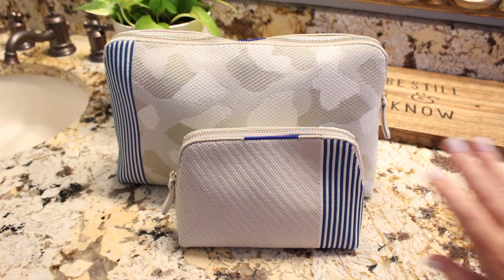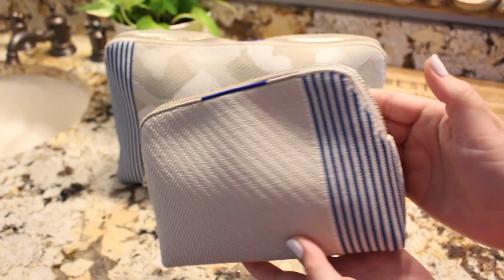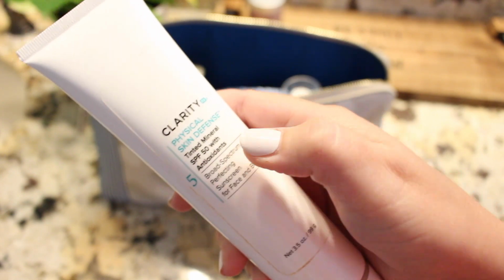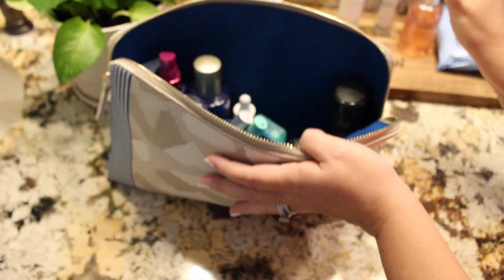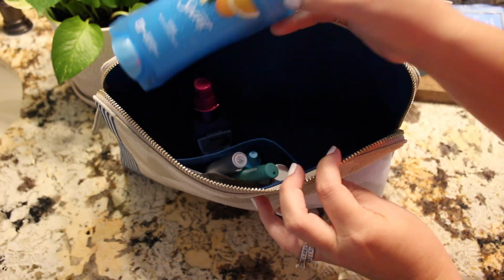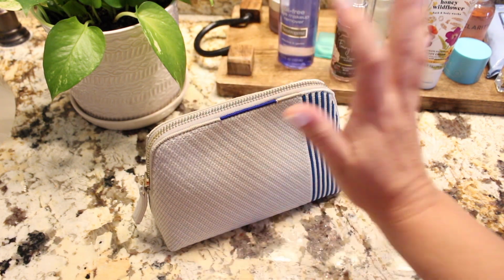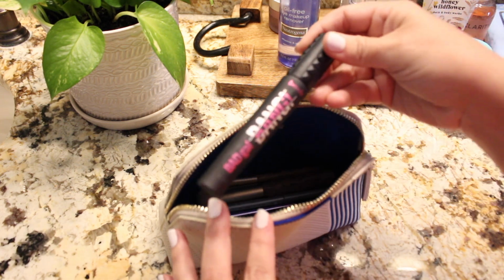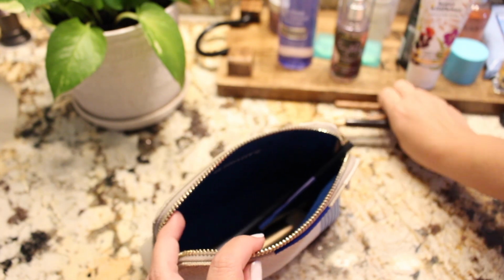ROTHYS Vanity Set | What's in my Skincare/Make-up bag for travel? | GatorMOM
Check out today's blog post for additional pictures and links to everything mentioned today:

This video is not sponsered.  As always, all opinions are 100% my own and honest thoughts!  I only share products I've used and love myself :)